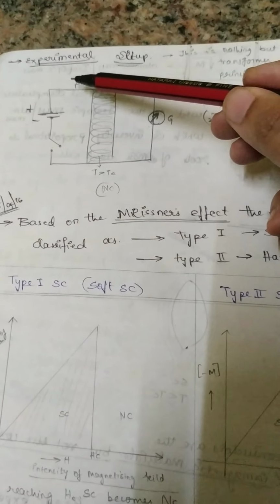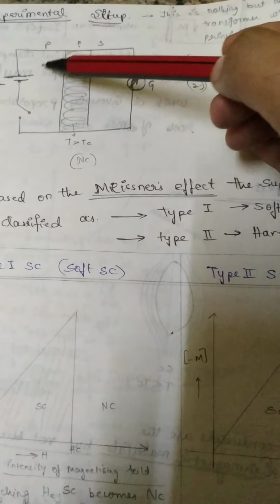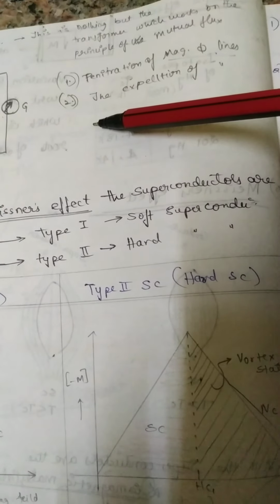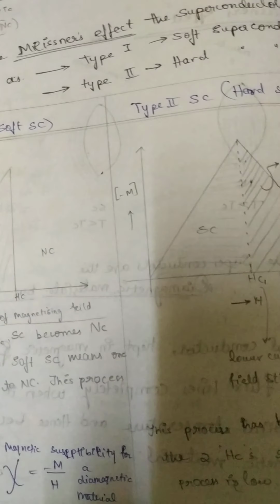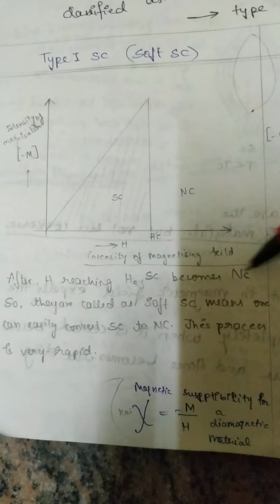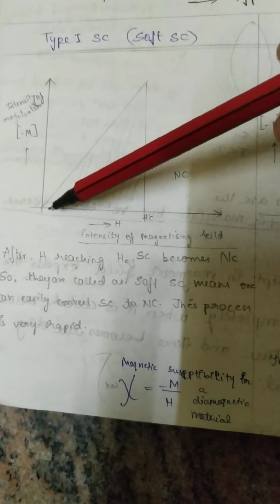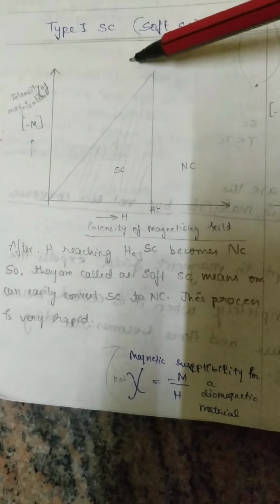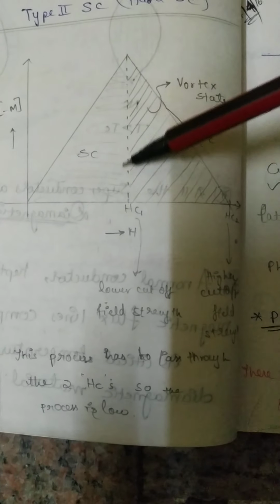super conductors 4